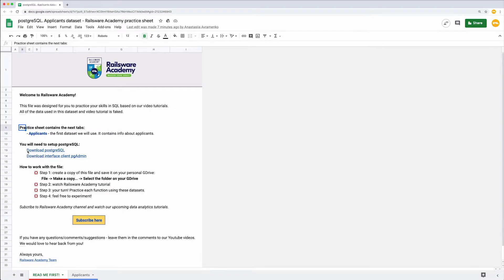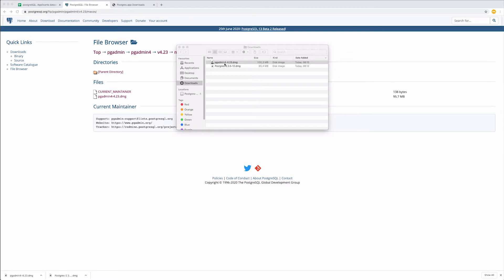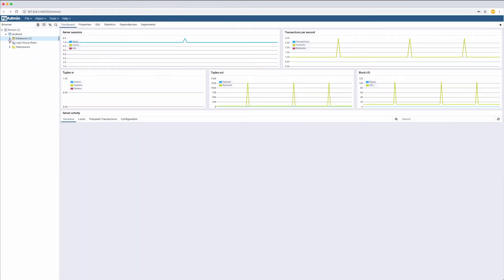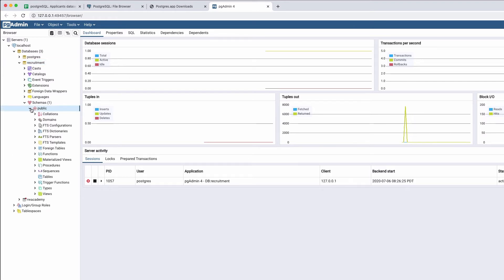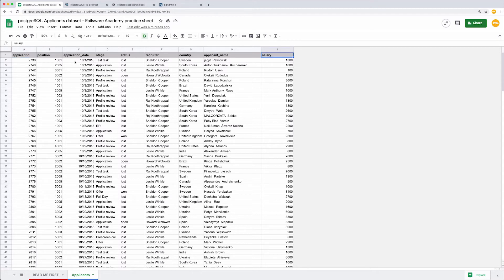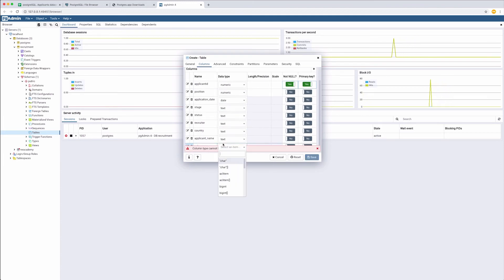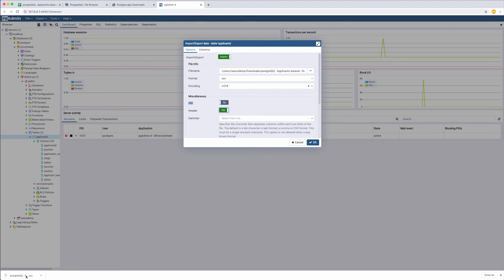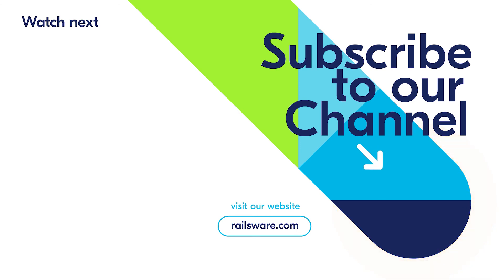PostgreSQL tutorial for beginners 2025: setup postgreSQL and pgAdmin | postgreSQL .csv import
Watch a postgreSQL tutorial for beginners designed by Railsware Academy. Setup postgreSQL & pgAdmin from scratch, create servers, databases, schemas, and tables. Learn how to import data from .csv to postgreSQL in just a few clicks!

Timestamps:
00:42 - Download and setup postgreSQL (Mac example)
01:37 - Download and setup pgAdmin
02:26 - pgAdmin structure
02:59 - Localhost server in postgreSQL
03:58 - Create a database in postgreSQL
04:21 - What is a schema? Public schema in postgreSQL
05:23 - How to create a table in postgreSQL
06:10 - How to create fields, select data types, and set SQL constraints in postgreSQL
08:42 - Import data from csv to postgreSQL

🧐 Try Coupler.io - a tool for safe data imports from various tools to GSheets